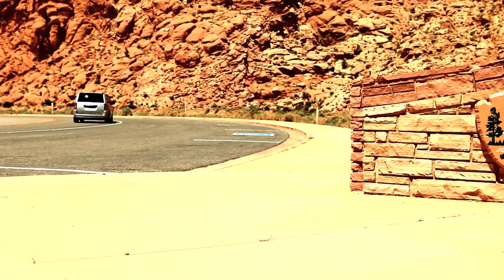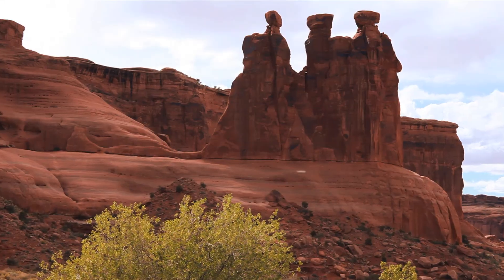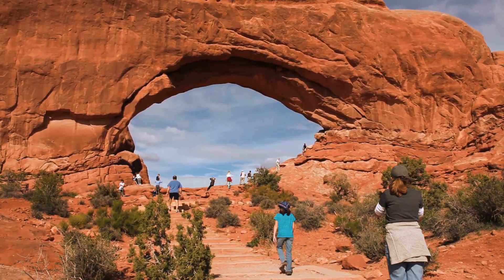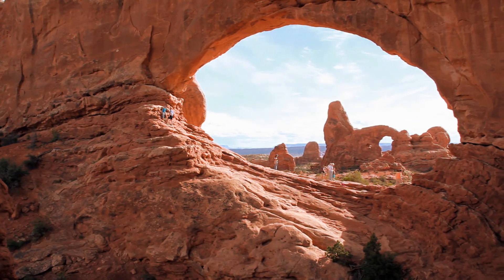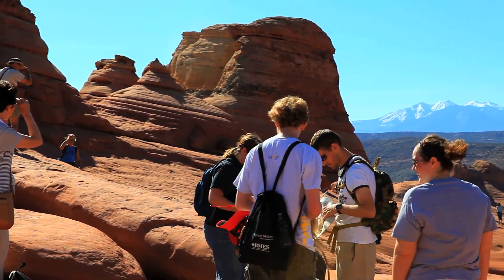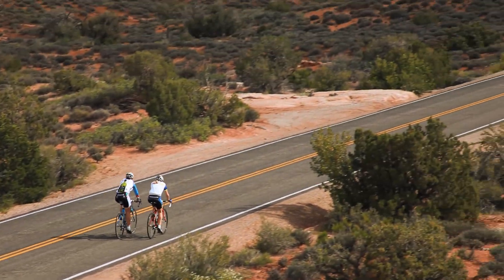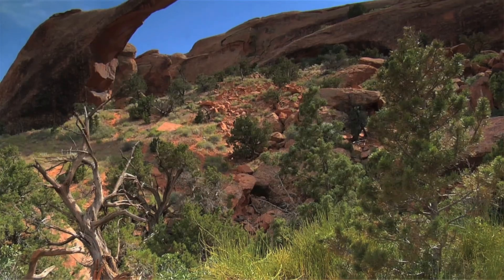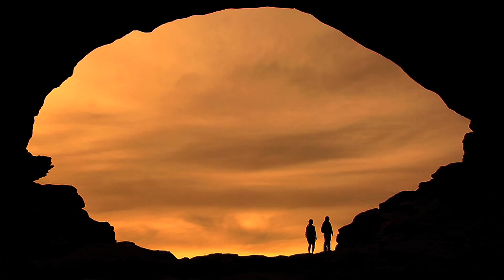Arches National Park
Arches National Park.  Created by Utah.com  There are over a 2,000 Arches in Arches National Park.  It has incredible scenery.